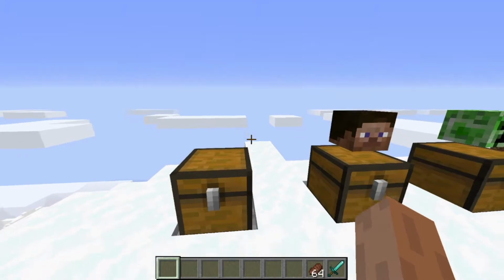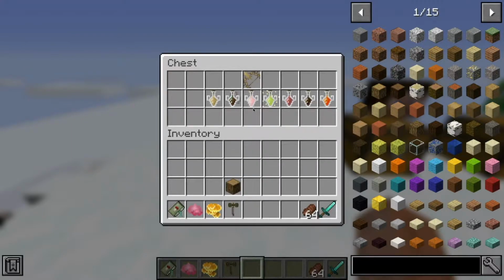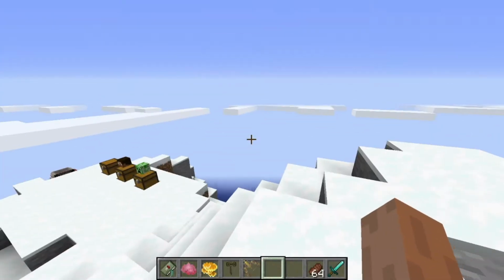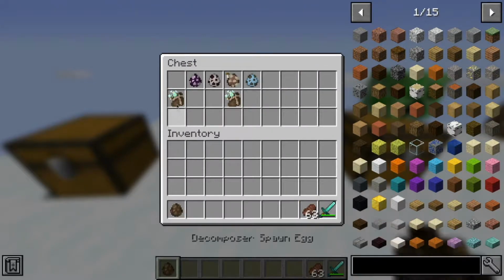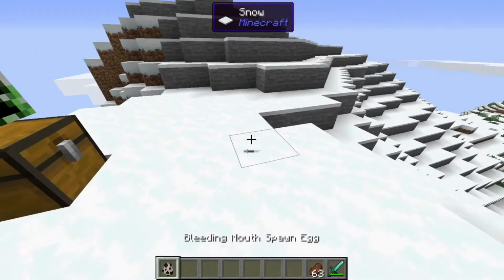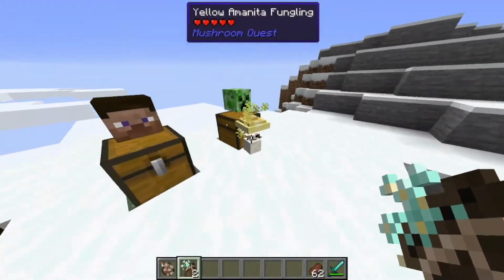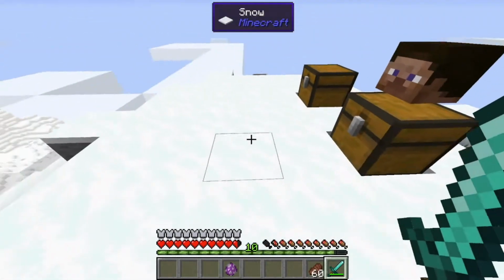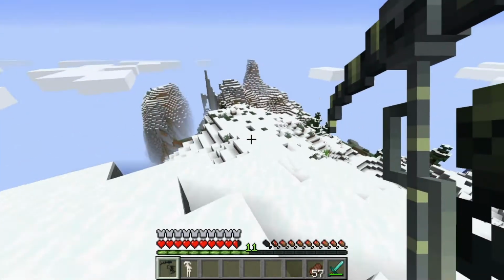【1.14.4/1.15.2】Mushroom Quest Mod - Revamped Mushroom Biome w/ Unique Mobs!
Note to self: Stop saying "arr..."

Kawaii Type Beat "Citypop" J Pop x K-Pop Type Beat 2020 (Prod. By Astroboi)